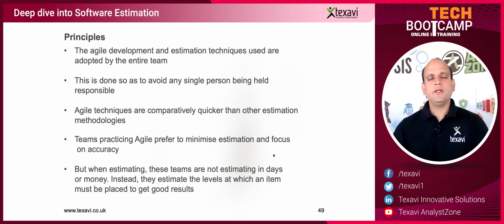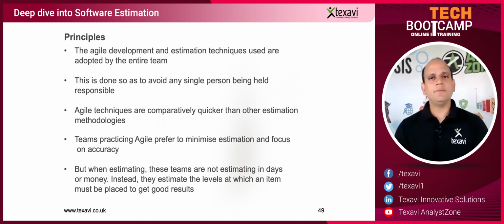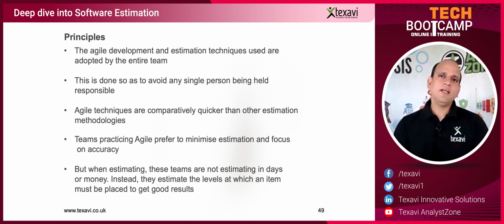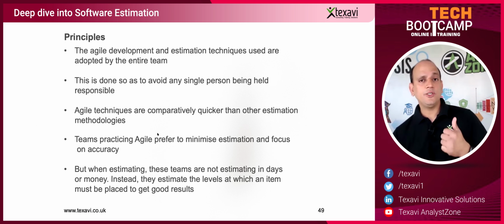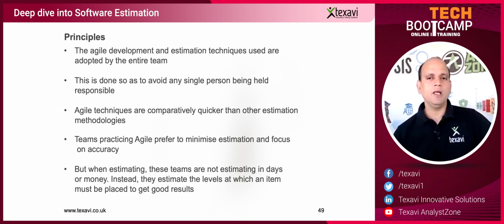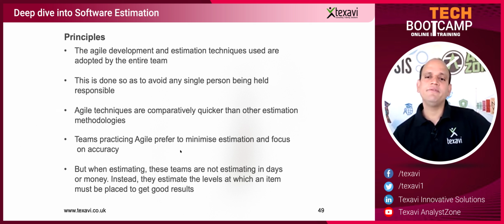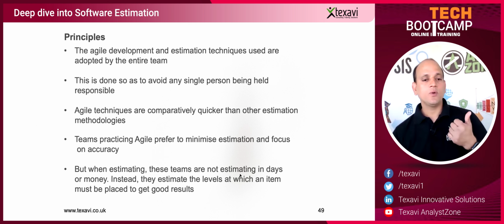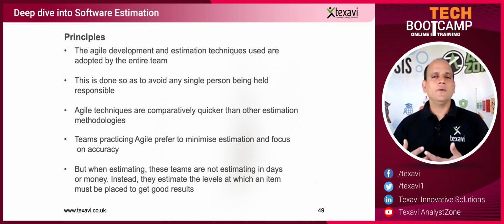Core Principles of Agile Estimation in Software Development Projects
In this video from Texavi, Pardha Mantravadi dwells on the principles and concepts fundamental to the estimation of software projects.  Teams working on the estimation of size, effort and cost must keep these principles in mind when they start estimating the product or project.

Watch the video to learn the core principles and concepts in agile estimation.